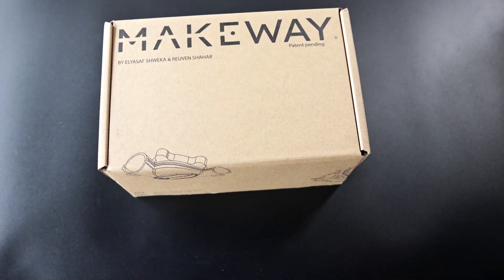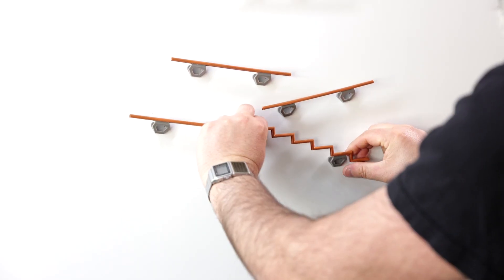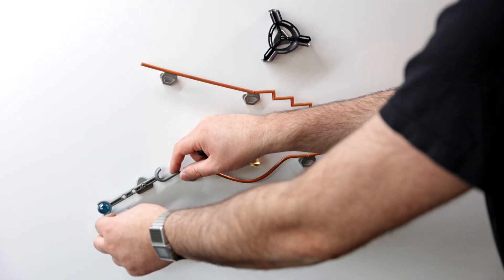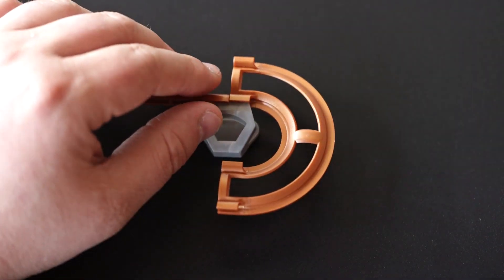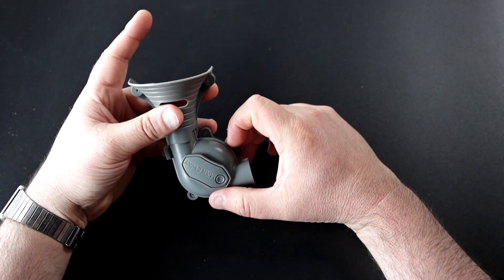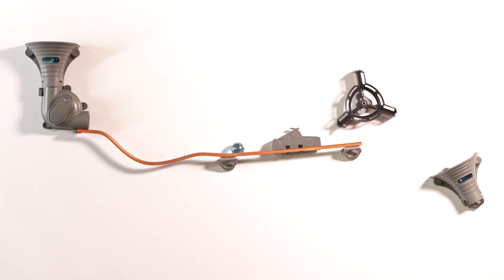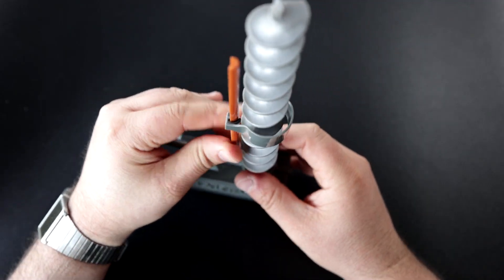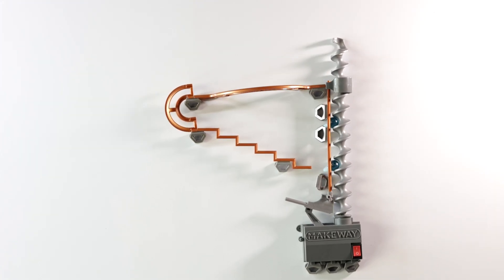Makeway - Unboxing and instructions - All parts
00:00 Unboxing
0:45 Basic connectors and Rails
3:20 Spinner
3:37 Bell
4:08 Pole
4:50 Funnel
5:21 Fork
6:11 Edge
6:56 U turn
7:20 Flex (X)
7:33 Catapult
8:11 Switch
9:12 Starter
9:35 Flip
10:07 Cannon
12:03 Around
12:21 Building a full Marble Run

THE LIFT
12:59 Spirals
13:09 Motor
13:27 Lift Start
13:39 Clip
13:58 Spiral End
14:14 Lift Assembly